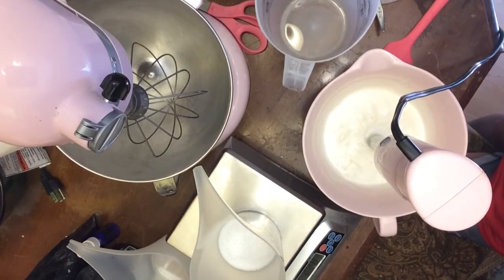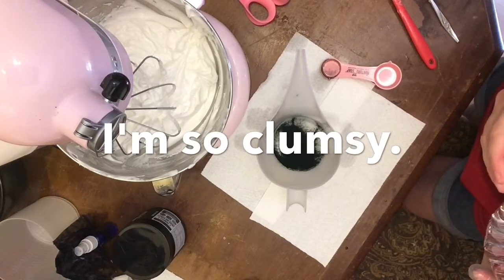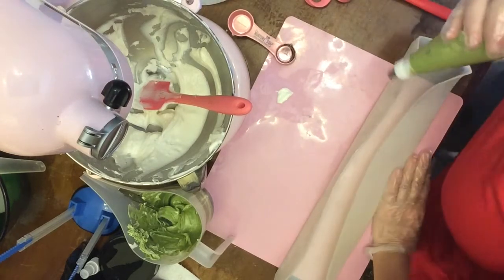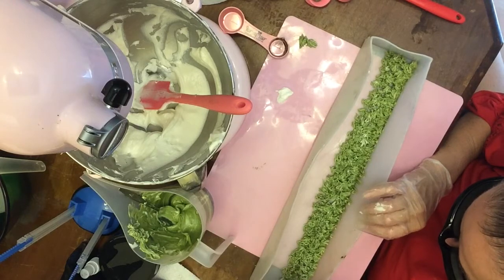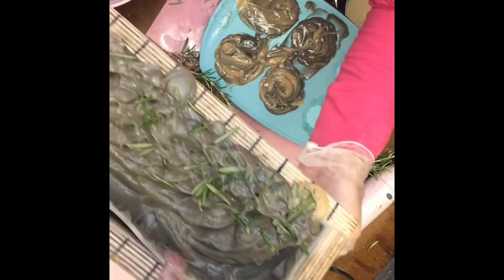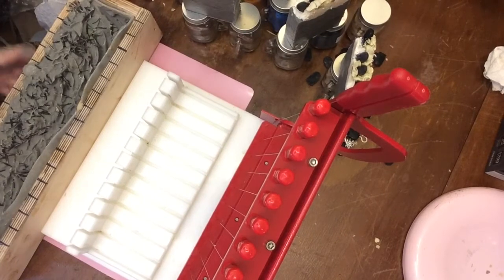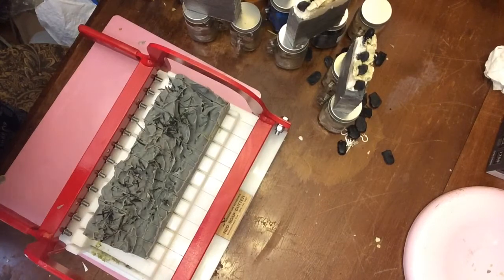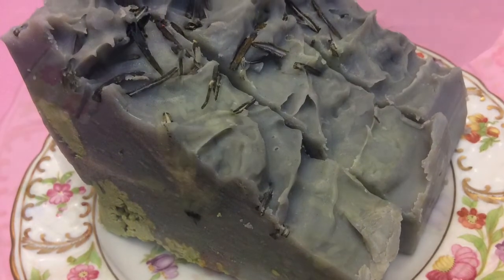Grass: How to pipe Handmade cold process whipped soap